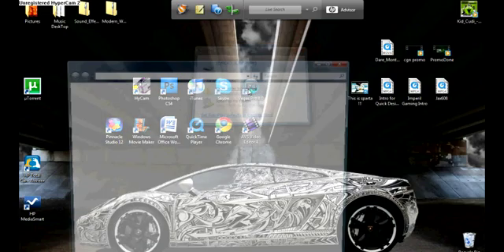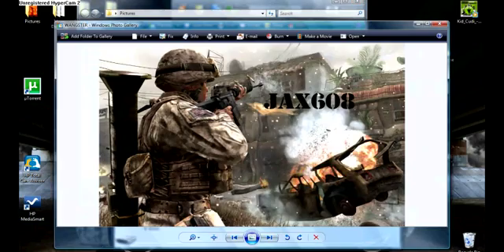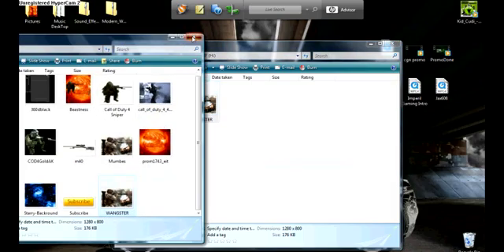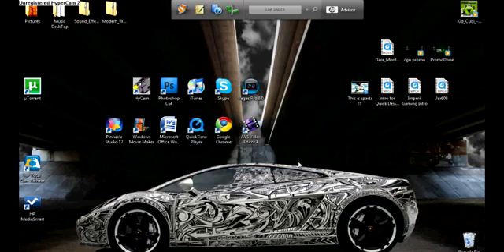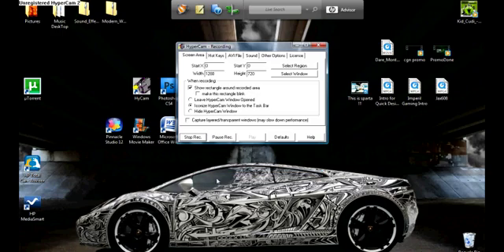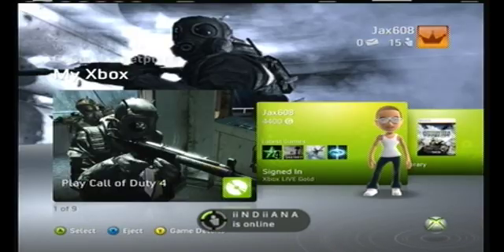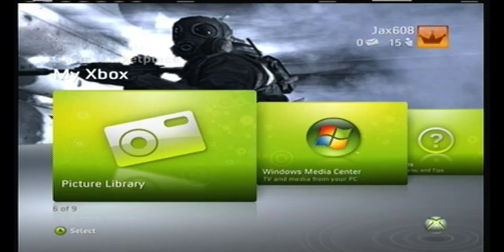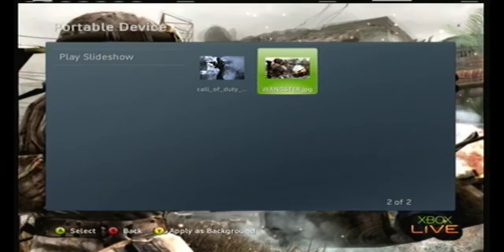Xbox 360 Picture as Background Tutorial